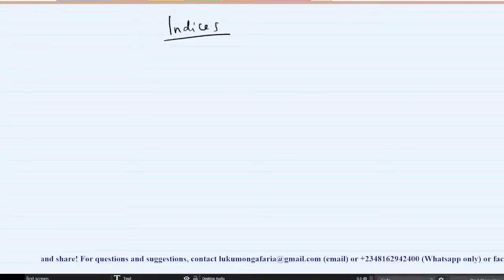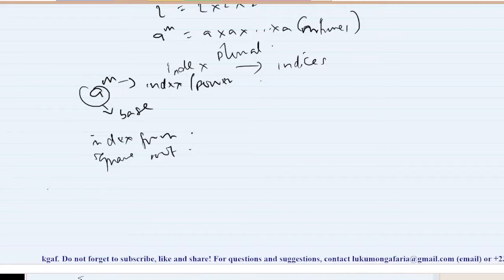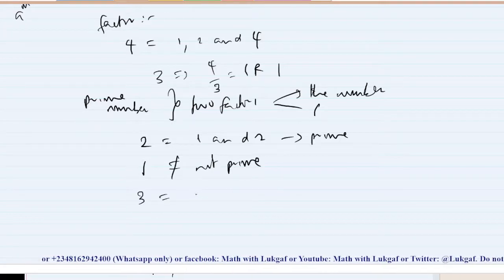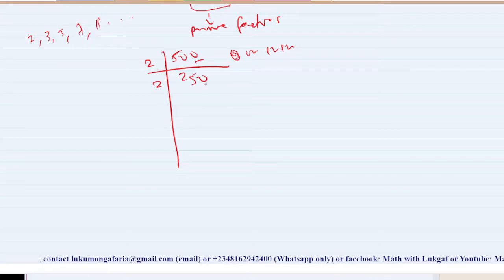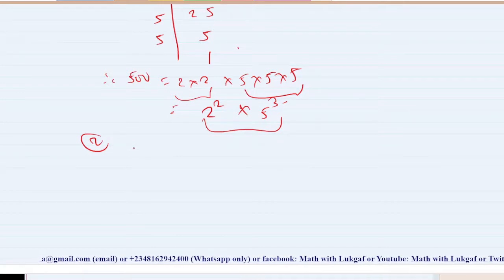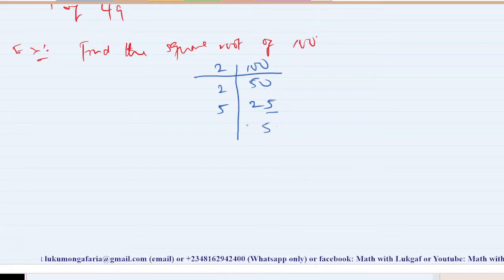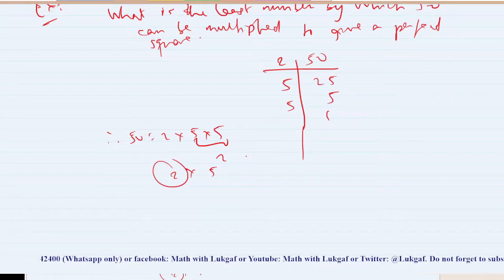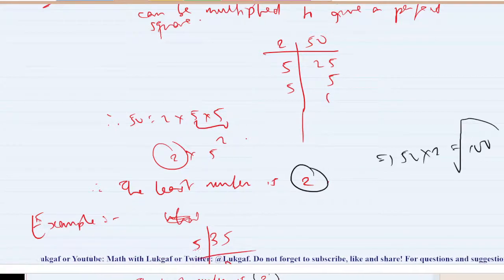Indices 1 introduction (index form and square root) - English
In this video, I introduced briefly what it means to have a number in an index form. Also, I revised how a number can be expressed as the product of its prime factors in the index form. Similarly, I explain how to apply this concept to find the square root of a number as well as to find the least number that a number can be multiplied to make a perfect square.